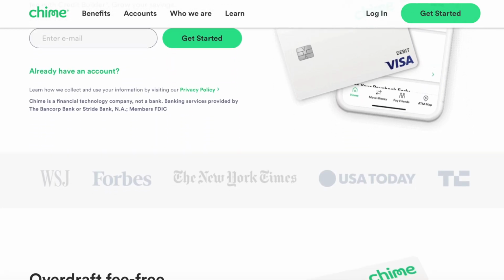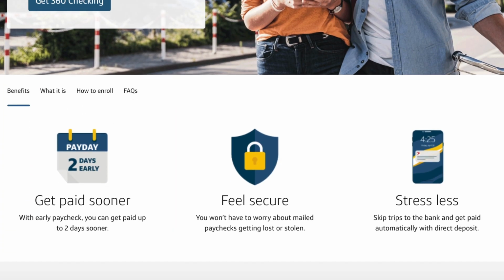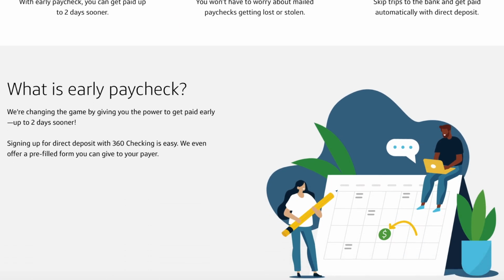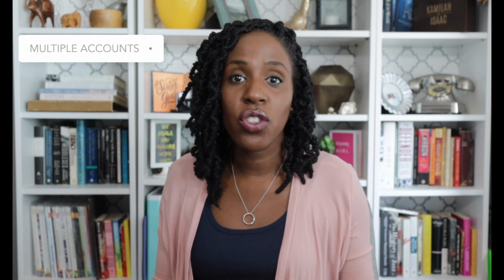The 4 Ways I Automate My Finances for Financial Freedom!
The best thing about my finances on autopilot is that I can no longer "forget" to save or invest. Because, yes that is a thing! Once I get paid, a series of actions happen without me having to lift a finger, which ensures my money is getting to the right bank account, my bills are paid on time and my savings/investment accounts are flush. It's the only way I can imagine managing my money and I'll never go back to the manual way again.

FREE GUIDE
***5 Payday Mistakes Keeping Your Saving and Investment Accounts from Growing & How to Fix it!